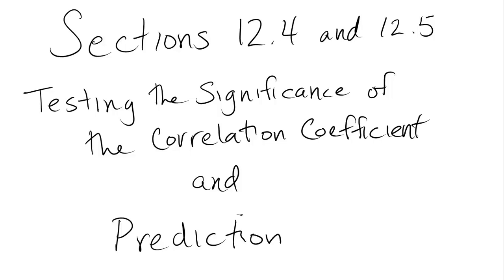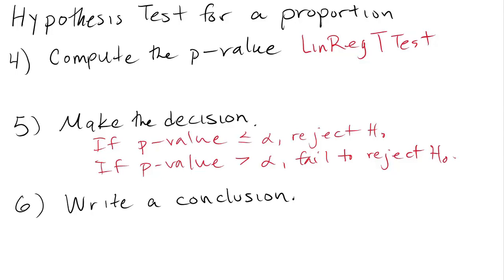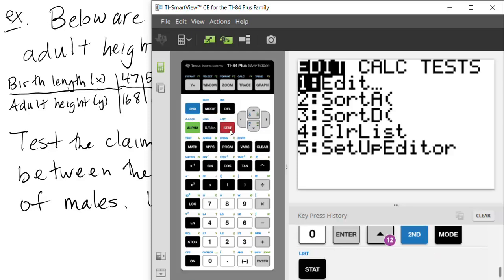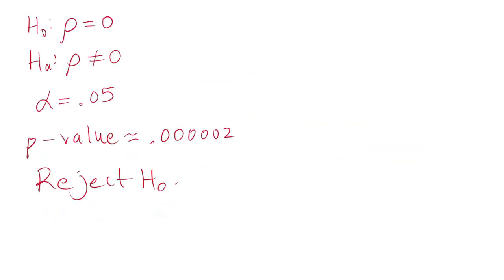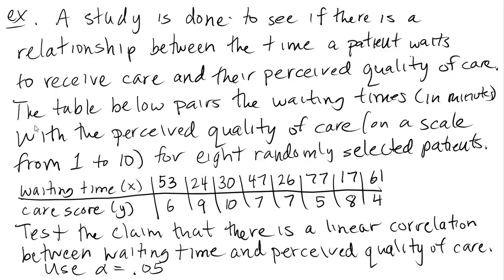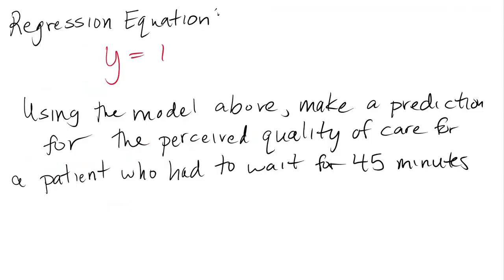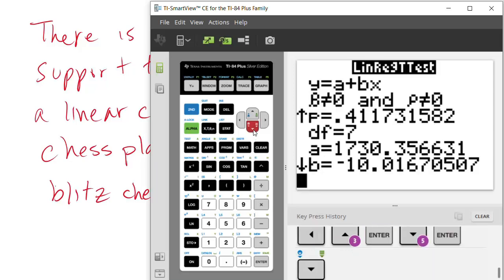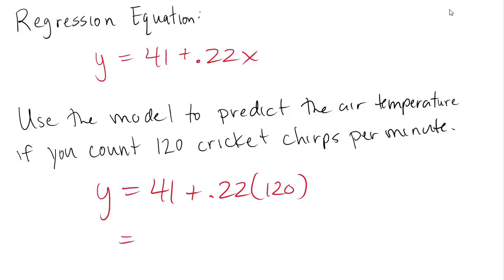LinRegTTest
Hypothesis test for a linear correlation coefficient.